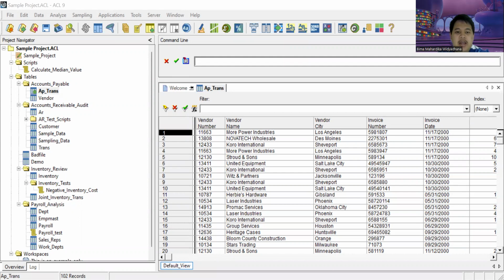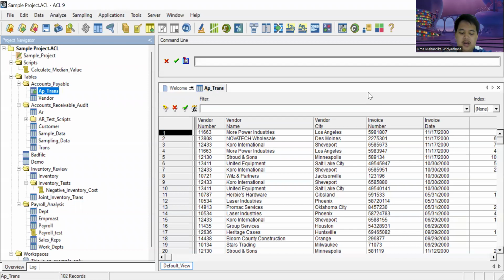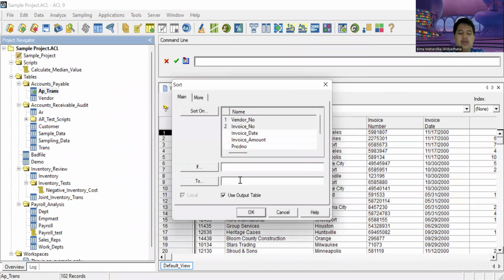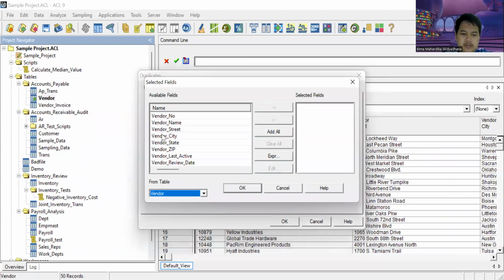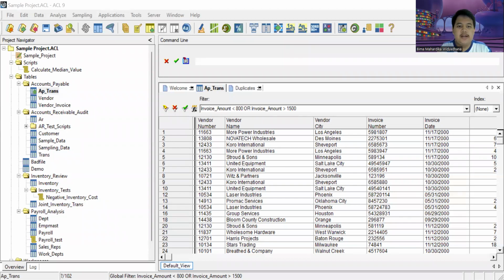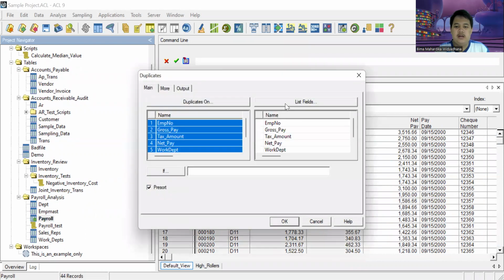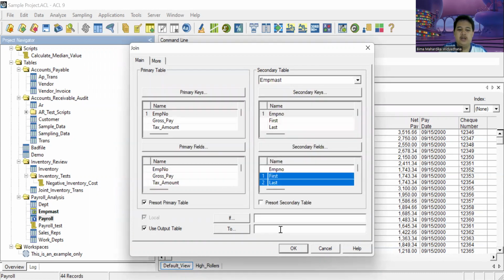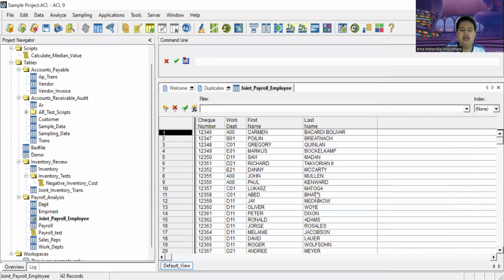Individual Assignment ACL Ch 12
Individual Assignment ACL Chapter 12 Fraud Detection
Information System Audit Class
Bima Mahardika Widyadhana
20/454397/EK/22687